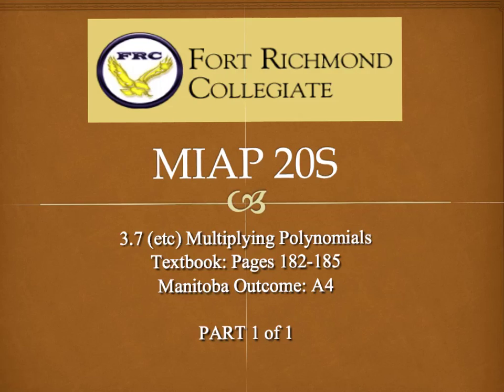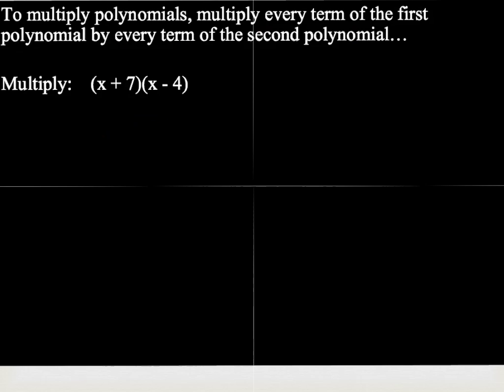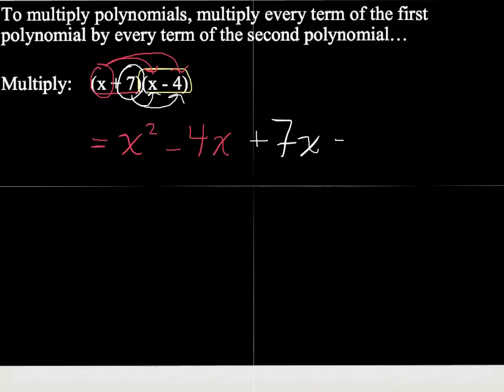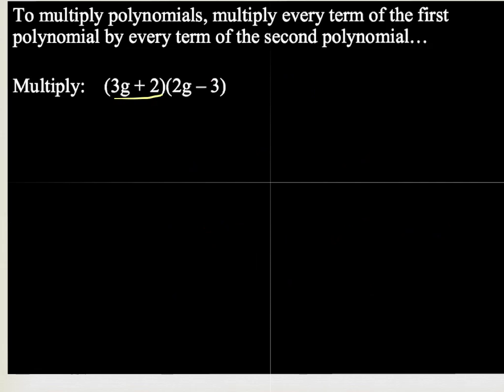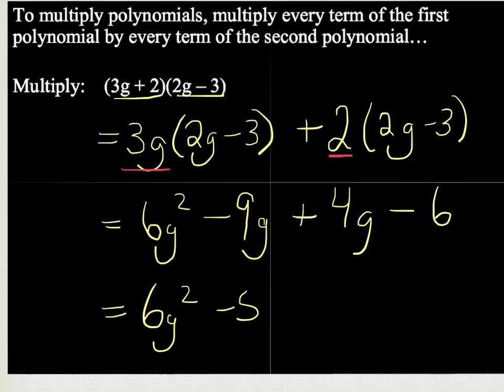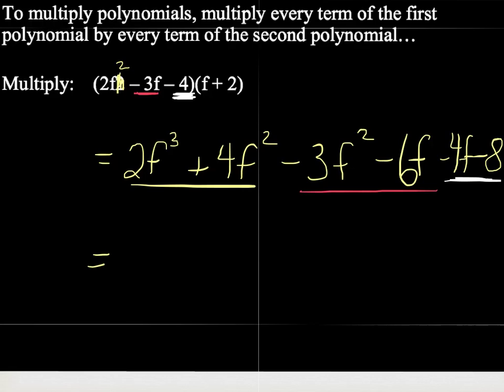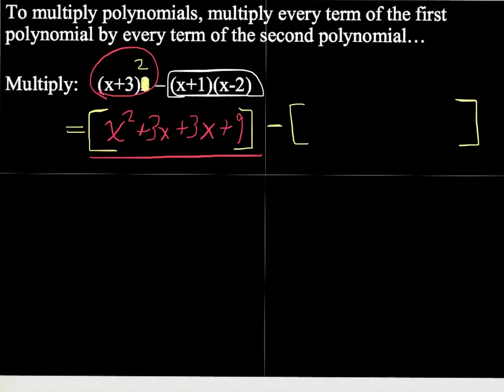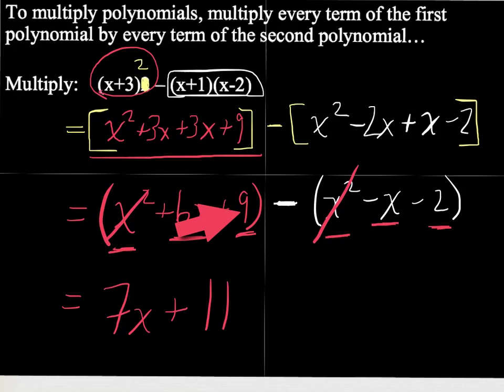FRC - MIAP 20S - Multiplying Polynomials (A4)- part 1 of 1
Fort Richmond Collegiate - Department of Mathematics
Introduction to Applied and Pre-Calculus 20S

Multiplying Polynomials - part 1 of 1

In this video, we explore how to multiply two polynomial expressions.